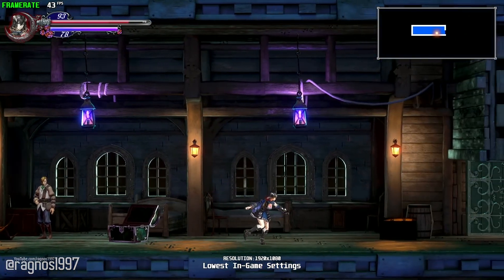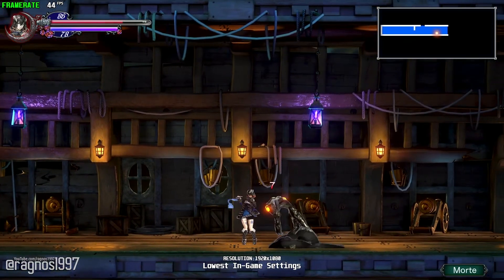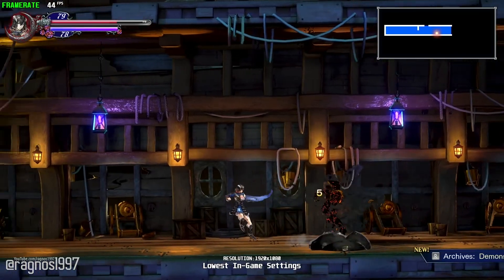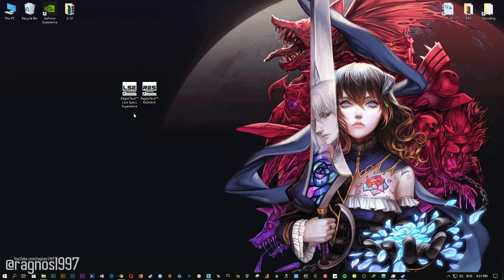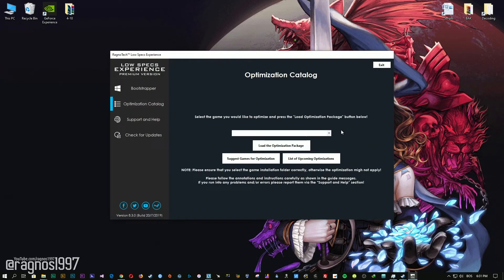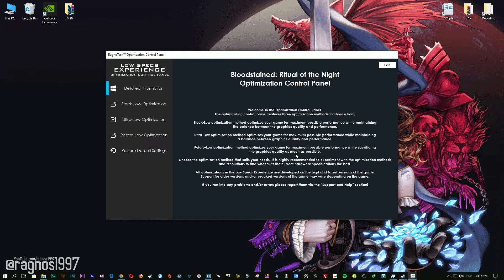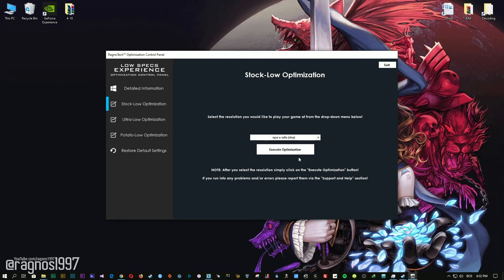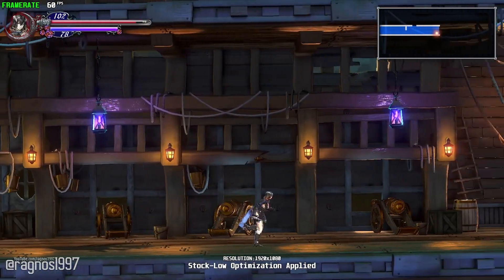Bloodstained: Ritual of the Night | How to Reduce Lag and Boost Game Performance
This How to Reduce Lag and Boost Game Performance guide for Bloodstained: Ritual of the Night walks you through the most effective ways to increase FPS, fix lag, reduce stuttering, and enhance overall performance using Low Specs Experience.

⏱️ Timestamps

00:00 Before vs After Optimization
00:42 Optimization Guide
01:46 Additional Gameplay Footage